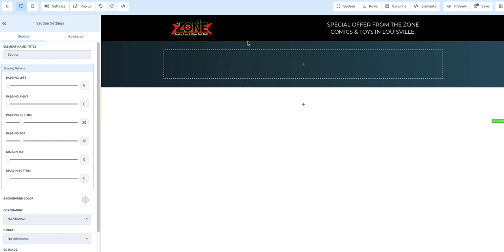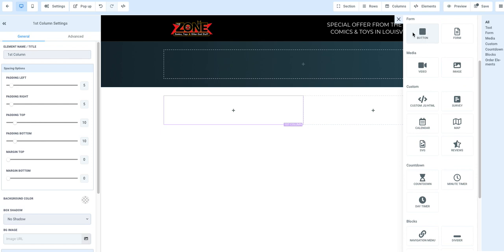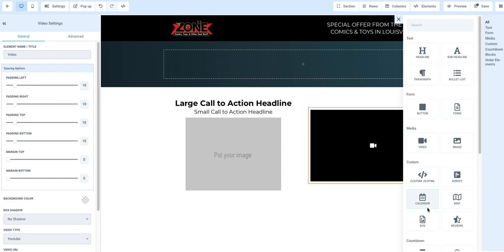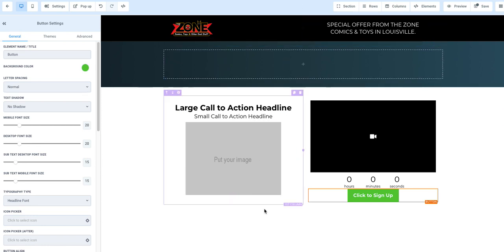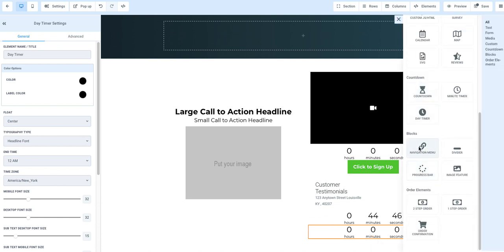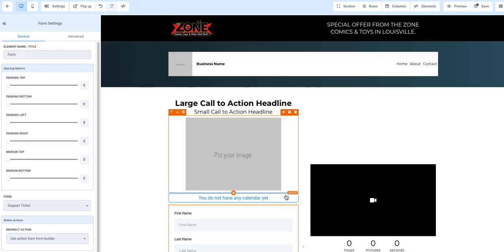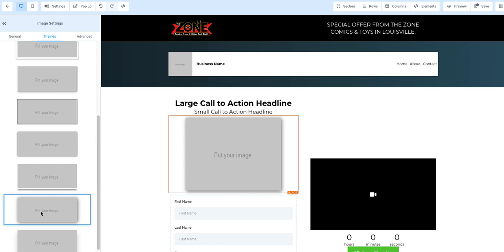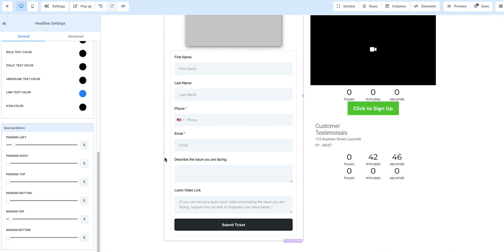Adding Elements to Your Page | Hoopla CRM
Want to add in text, video, reviews and images into your website. These are elements.